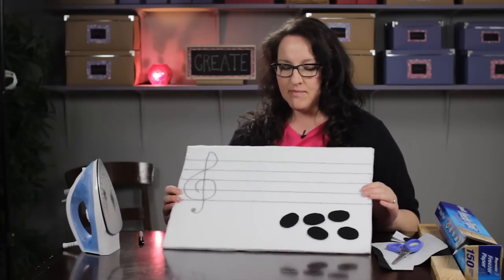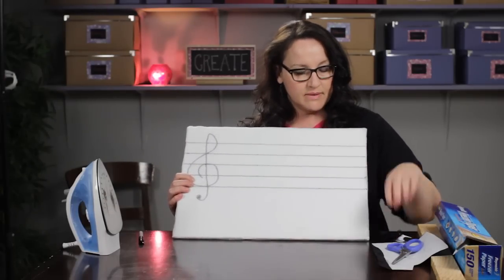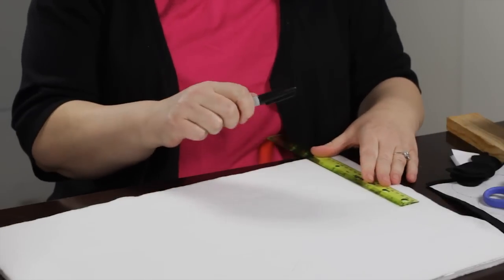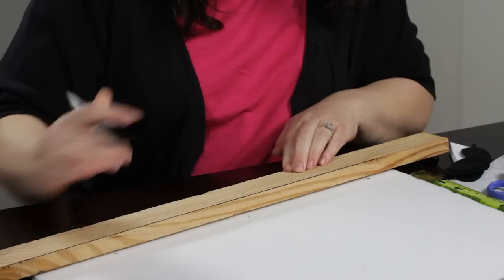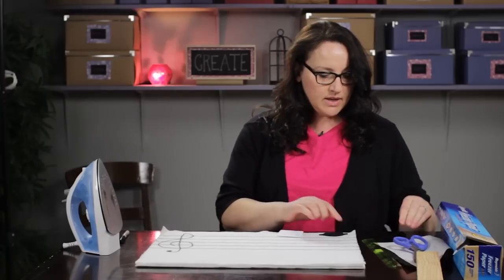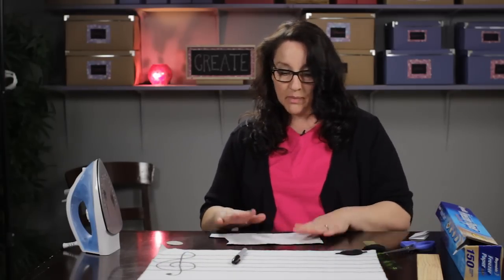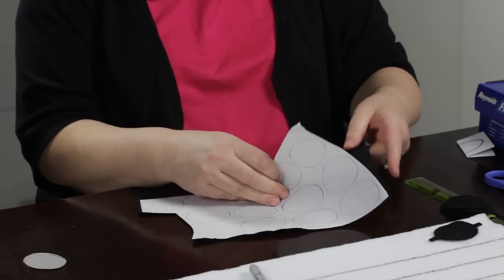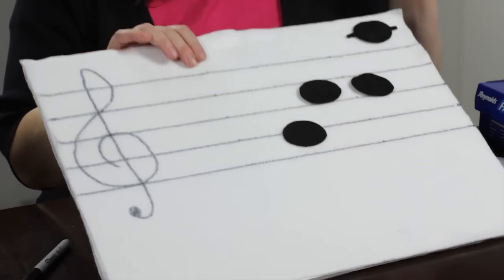How to Make a Musical Staff Felt Board : Felt Craft Projects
Making a musical staff felt board is something you can do with the right tools in just a little bit of time. Make a musical staff felt board with help from a dedicated and passionate arts and crafts expert in this free video clip.

Series Description: There are few better ways to creatively pass the time than with a nice felt project. Learn about crafting with felt with help from a dedicated and passionate arts and crafts expert in this free video series.